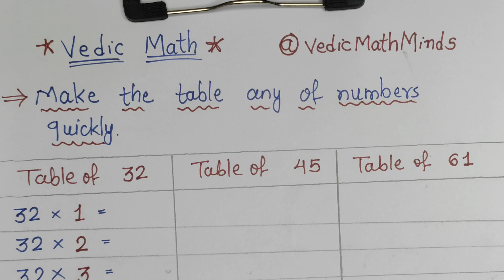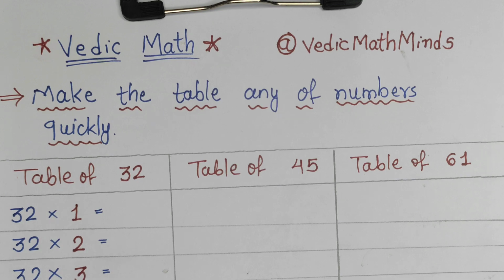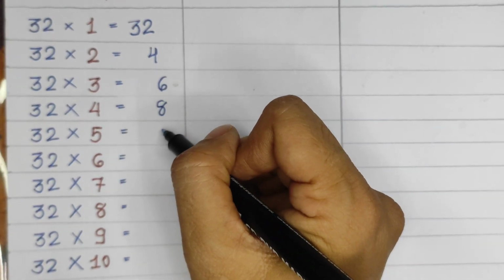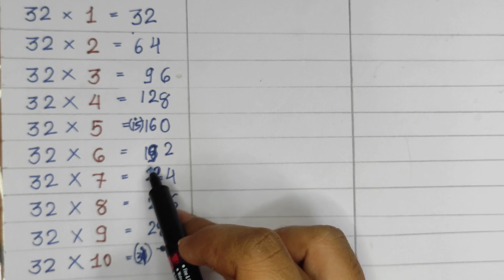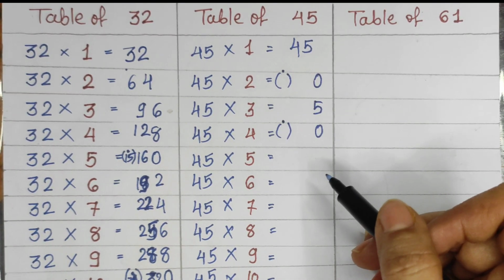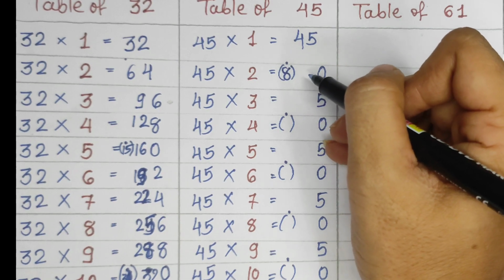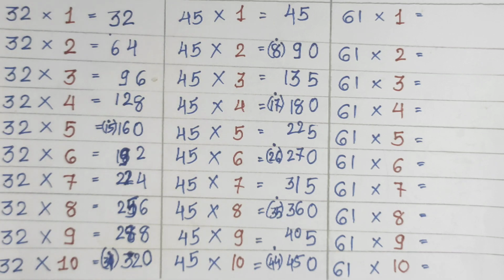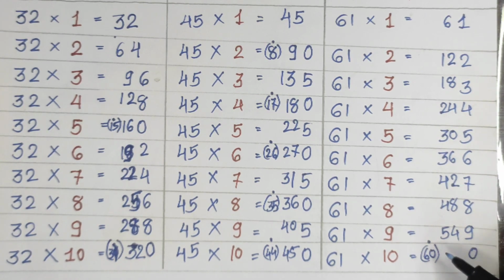How indian student do rapid calculations#tables#multiplication#@VedicMathMinds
Welcome to VedicMath your go-to destination for mastering Vedic Mathematics! Whether you're a student aiming to enhance your math skills, a teacher looking for innovative teaching techniques, or simply a math enthusiast, our channel offers a wealth of knowledge to help you excel.

Explore our engaging tutorials, step-by-step guides, and practical tips that make complex calculations easier and more intuitive. From basic arithmetic to advanced problem-solving strategies, Vedic Math simplifies it all.